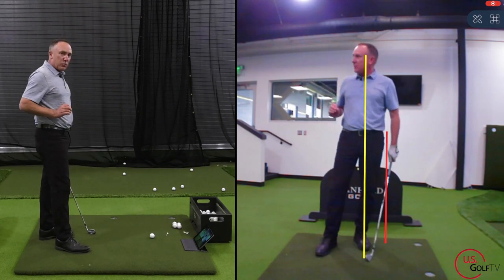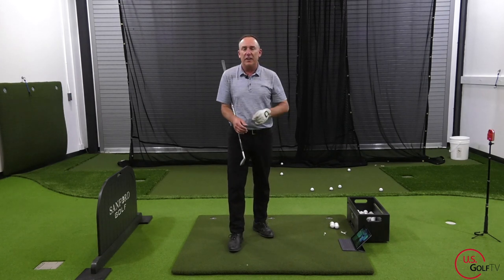How to Work on Your Impact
Part 5 of our video series walks you through impact and the essential elements for achieving great impactwhen working with your Live View Sports camera.